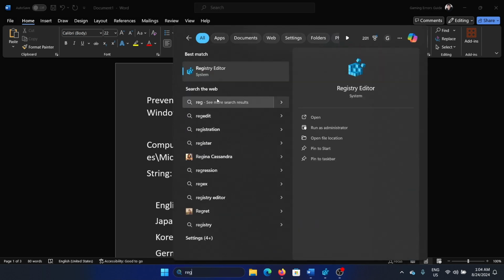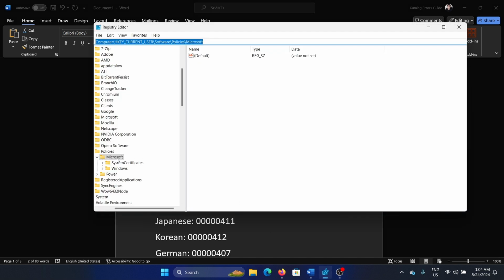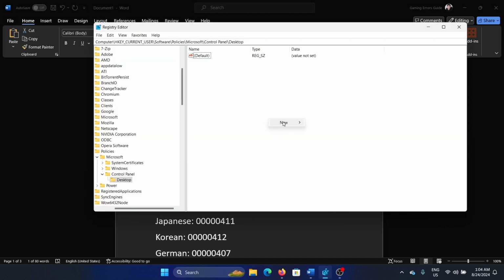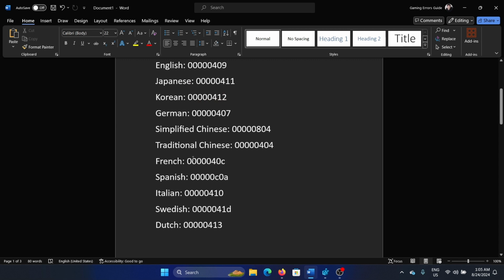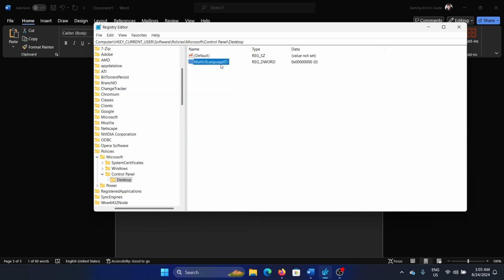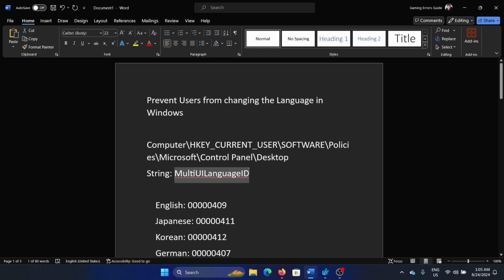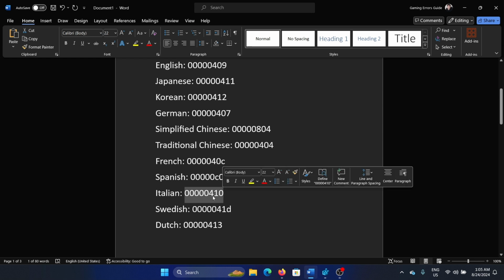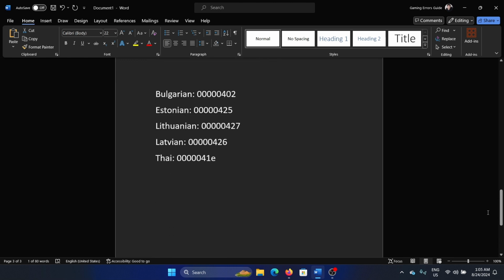How to Prevent Users from Changing the Language in Windows 11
Video Title: How to Prevent Users from Changing the Language in Windows 11

If you wish to Prevent Users from changing the Language in Windows, then please watch this video.